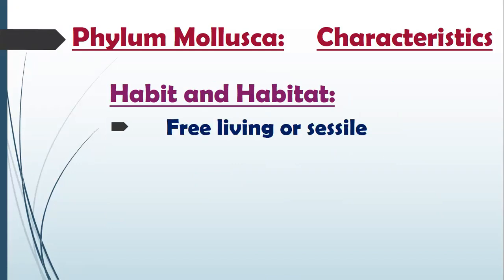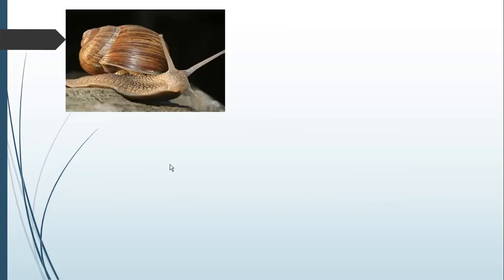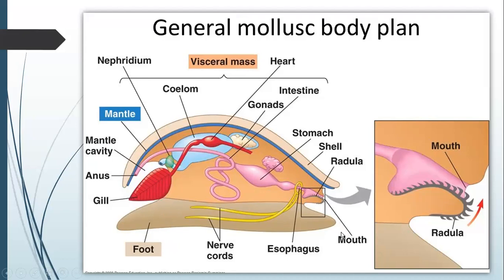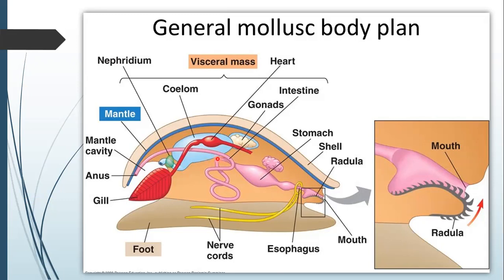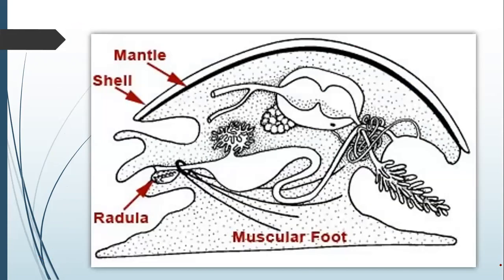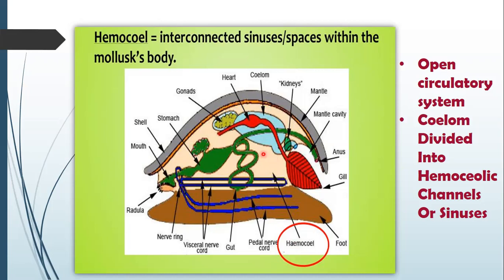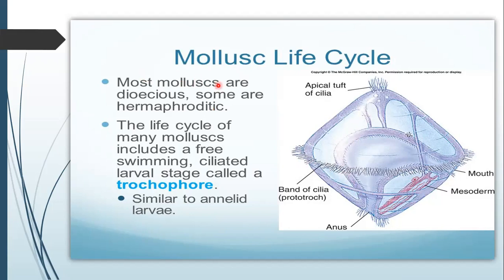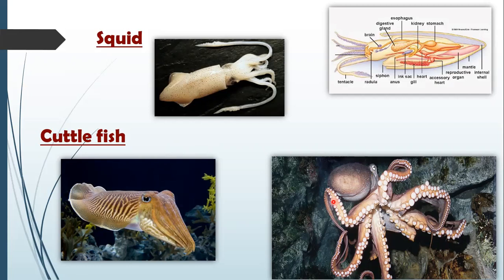Phylum Mollusca; Animalia; FSc Biology with Ma'am Shazia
I welcome you all in my youtube channel EXPLORING THE CONCEPTS.
The purpose of this channel is to facilitate the learning of BIOLOGY in  students of SSC and HSSC.
Phylum Mollusca Characteristics:
Habit and Habitat:
  Free living or sessile
  Live in freshwater
  marine
  Land
  Bilateral symmetry
  Triploblastic
  Coelomates
  Soft
  Unsegmented animals
Body Parts:
  Head
  Ventral muscular foot
  Dorsal visceral region
The mantle encloses the mollusk's visceral mass, which is its internal organs, including the heart, stomach, intestines, and gonads.
 In mollusks that have shells, such as clams, mussels, and snails, the mantle is what secretes calcium carbonate and a matrix to form the mollusk's shell.
The shell may be external, internal or even absent
Sexes Can Be Separate
As In Octopus
hermaphrodite as well